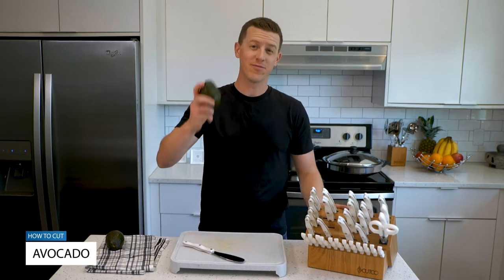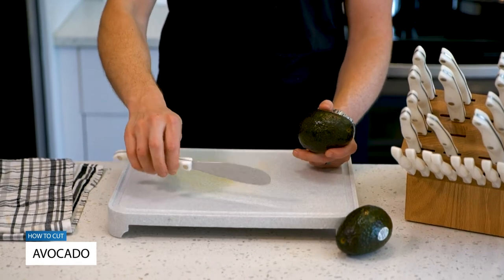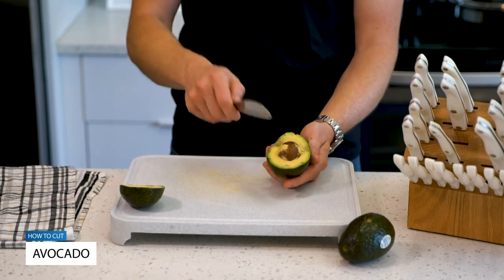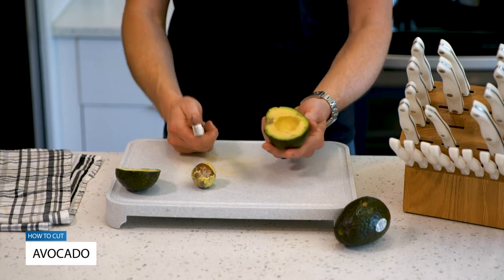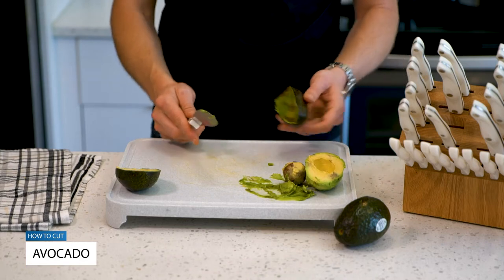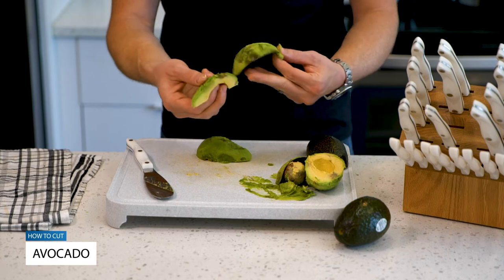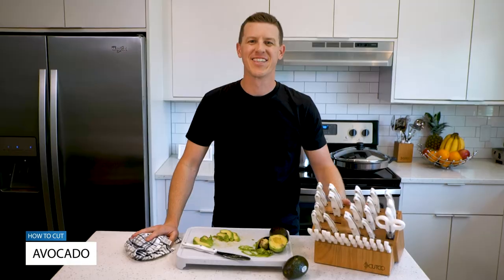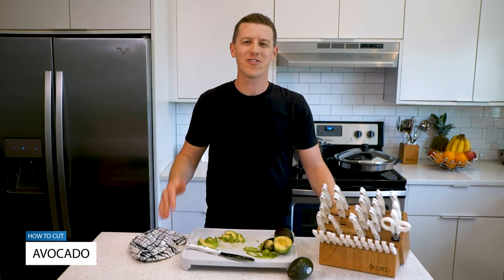How to cut an Avocado with Cutco Spatula Spreader